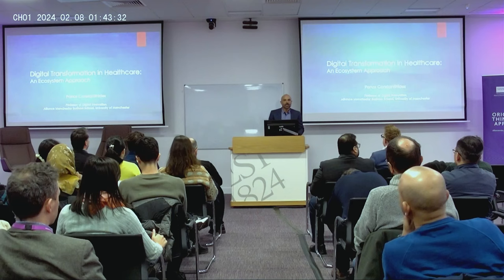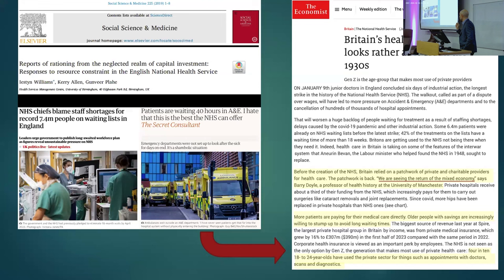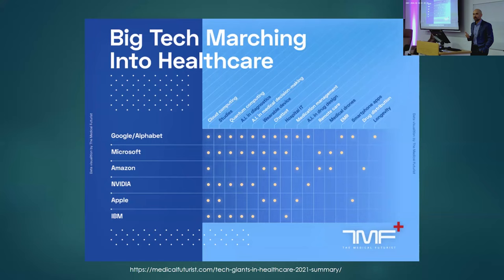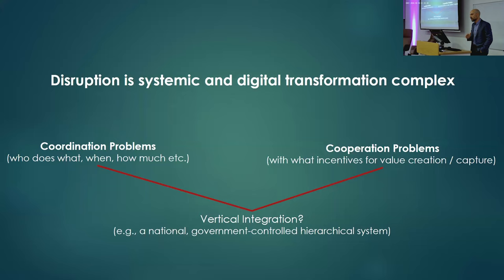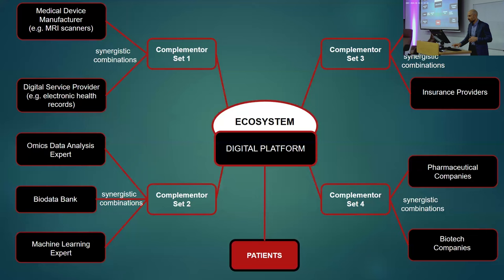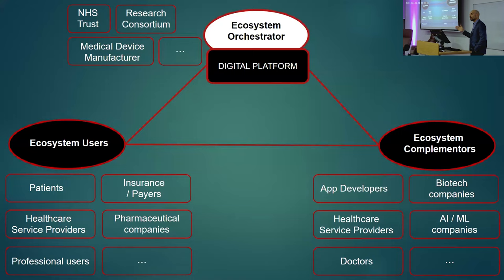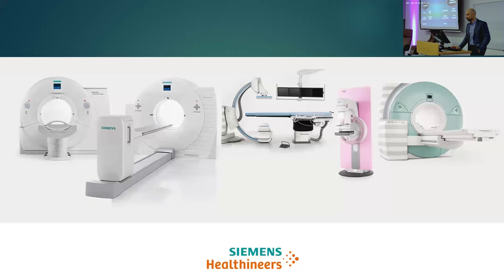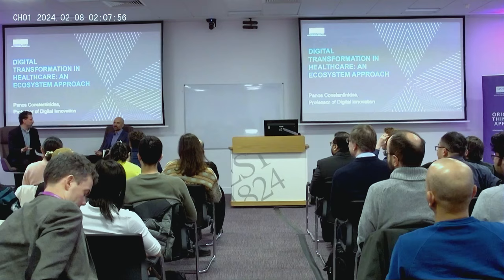Digital Transformation in Healthcare: An Ecosystem Approach | Panos Constantinides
Watch a conversation with Panos Constantinides, Professor of Digital Innovation and Digital Learning Lead for Executive Education at Alliance Manchester Business School, as he launched his new book 'Digital Transformation in Healthcare: An Ecosystem Approach' on 7 February 2024.

Professor Dr Hannes Rothe, Professor at the Chair of Information Systems and Sustainable Supply Chain Management at University of Duisburg-Essen, facilitated the discussion.